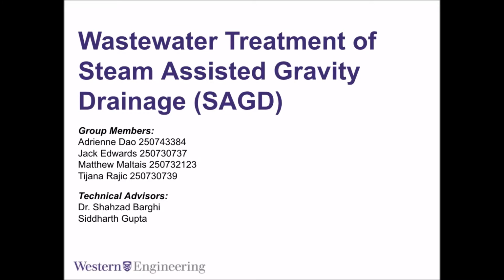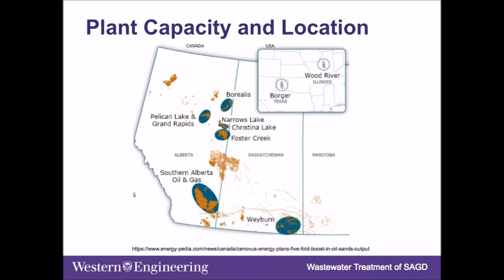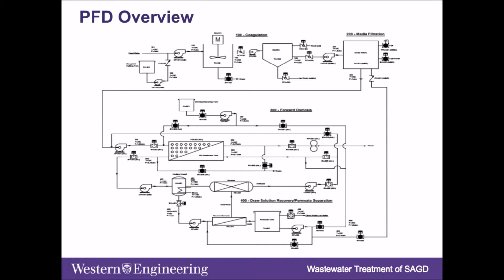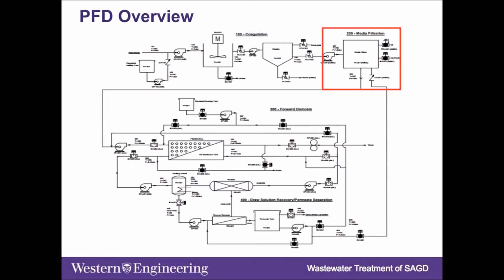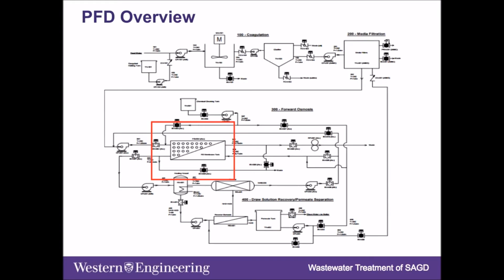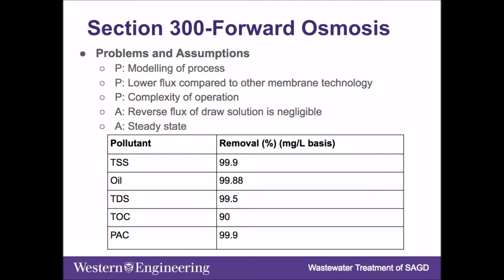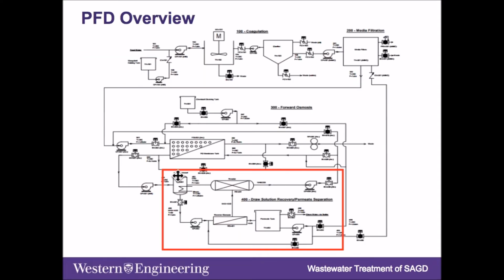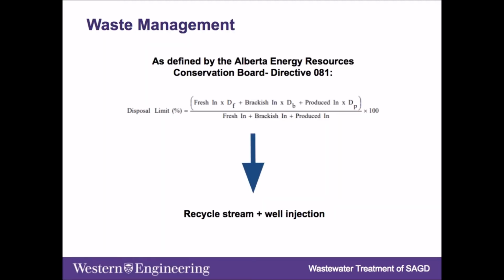SAGD Oil Sands Wastewater Treatment - UWO Capstone